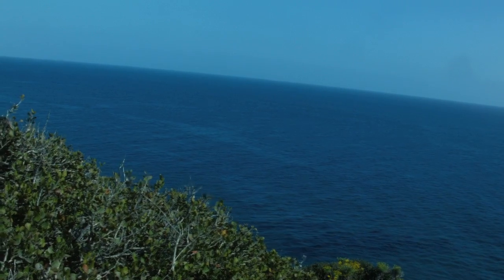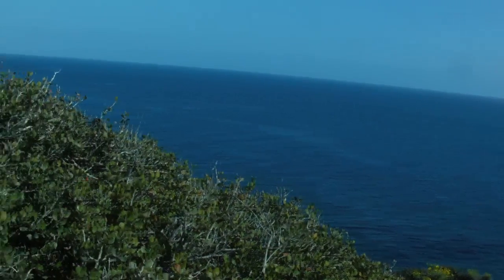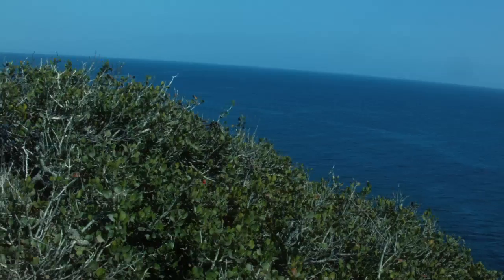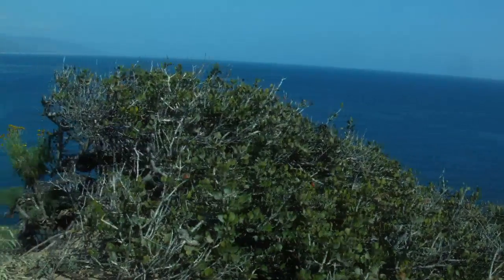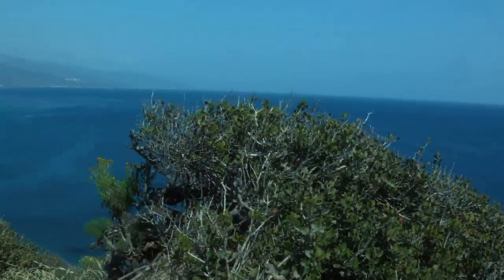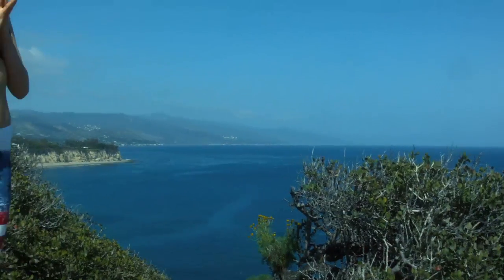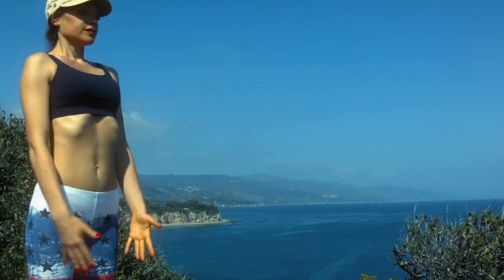AK97 Butt & Legs Workout Standing Exercise Beginner Intermediate NO WRISTS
NO WRISTS
For an exclusive library of classes PLUS new WEEKLY yoga classes you can support my MEMBERSHIP CLASSES
AK97
15 minute LEG & BUTT workout. Standing Exercises. Beach Series.
Do this sequence 1-3 times (beginner-intermediate levels)
A great workout for inner thighs, gluteus, hamstrings, quads, lower back, obliques and core.
View of Malibu
The workout is includes only standing exercises so feel free to add my abs class at the end. Or a gentle yoga class at the end please choose a class from this playlist
The routine includes: squats, lunges, side lunges, chair poses, pile squats, pile toe lifts, back lunge to floor touch- deadliest, crow pose for all of you working on crow :D

Namaste